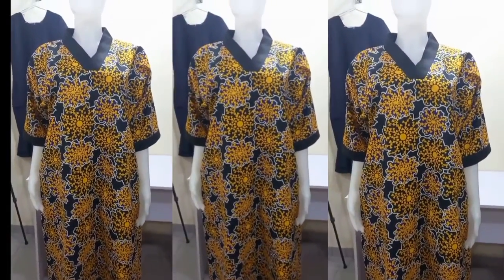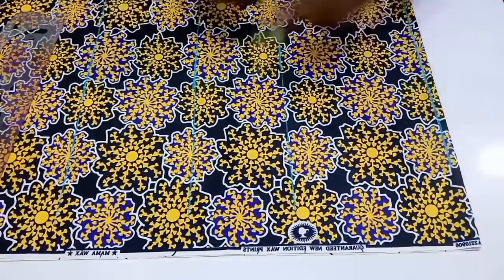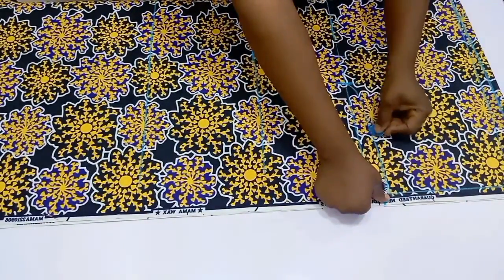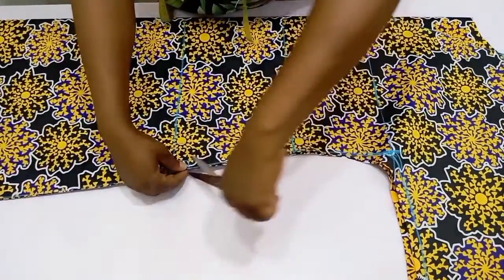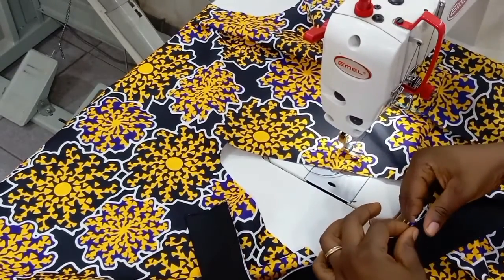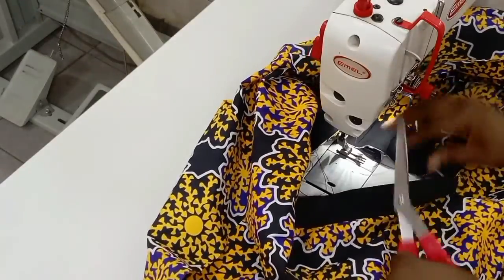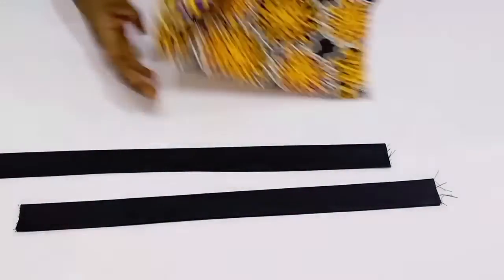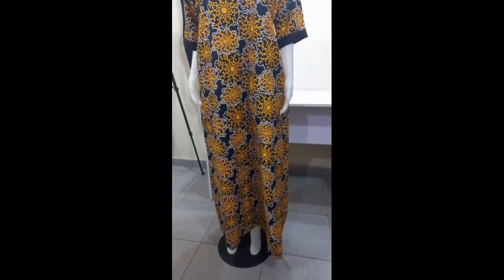How to make v-shaped neckline || how to sew and complete v-neck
In this video you will learn How to make v-shaped neckline,
how to make bubu gown with trendy V neck, how to cut and stitch kaftan abaya, how to sew kaftan with neck design